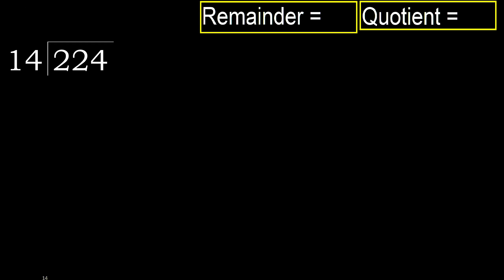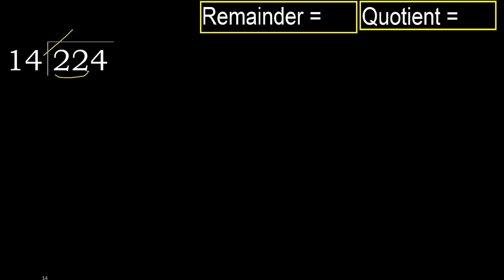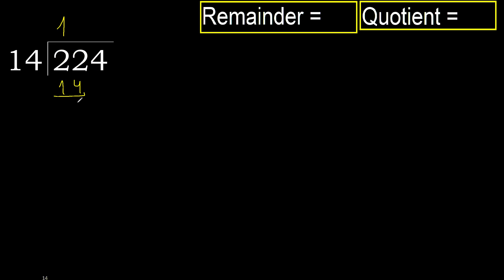Divide 224 by 14 , remainder . Division with 2 Digit Divisors . How to do